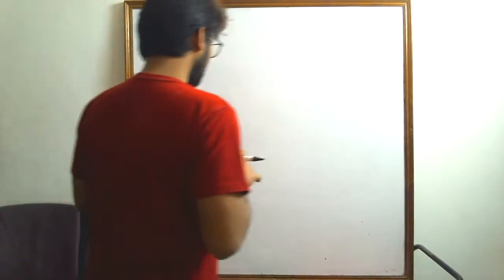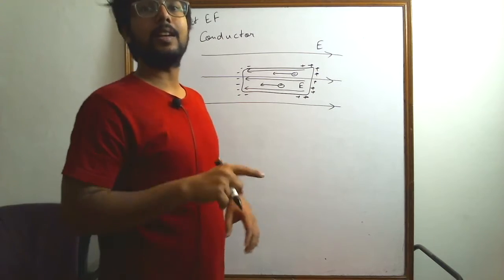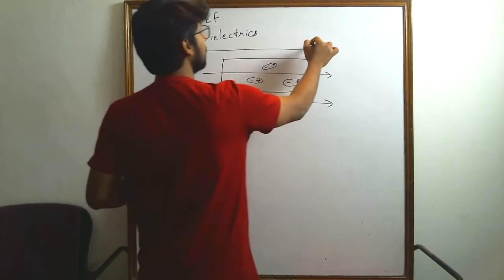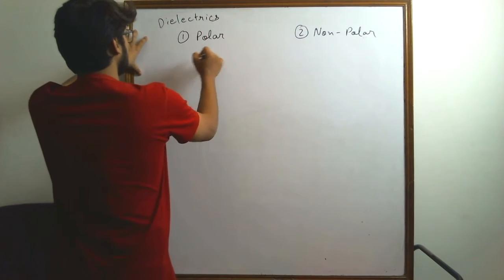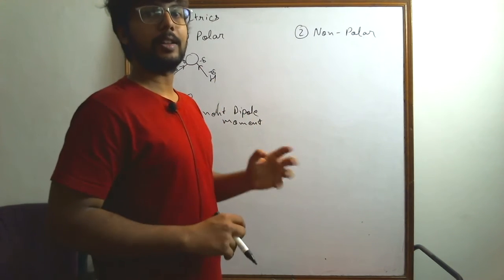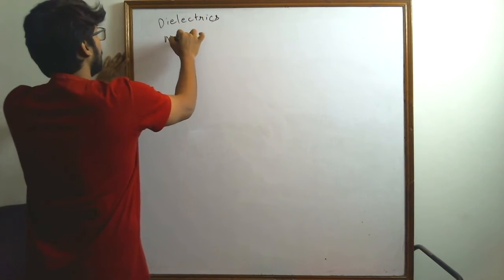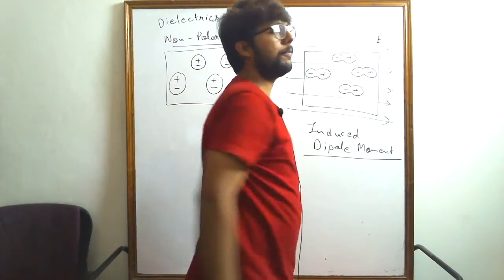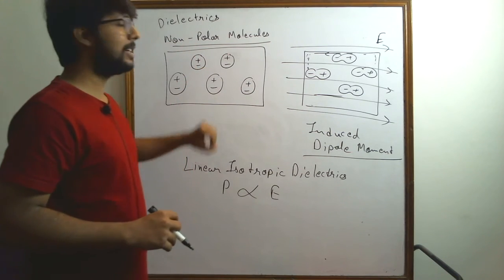Polarisation of Dielectric : Part 1 of 2 | Electrostatics | Physics by Atray Agrawal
▽My Recommendations▽